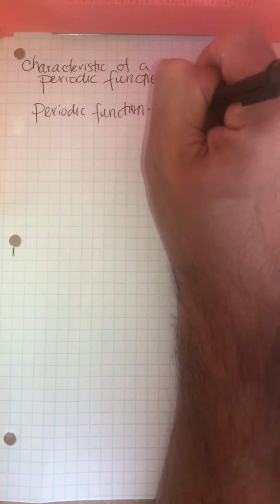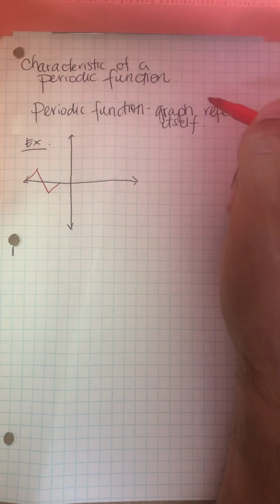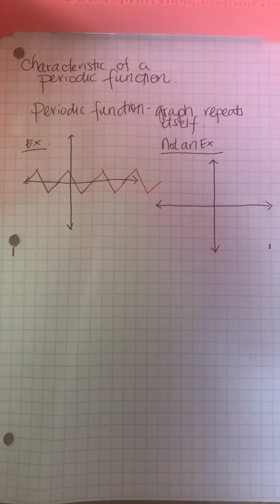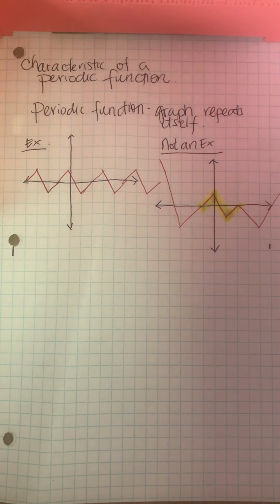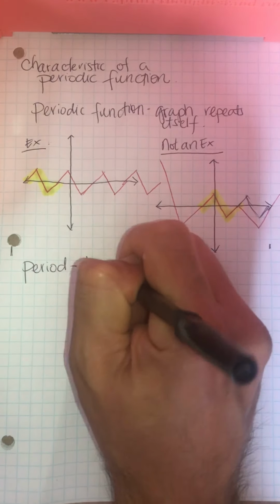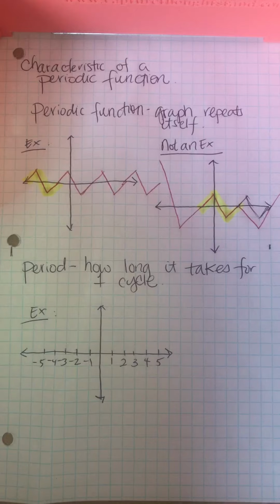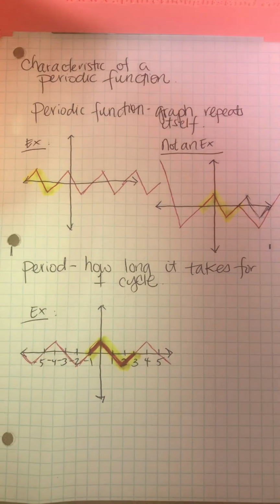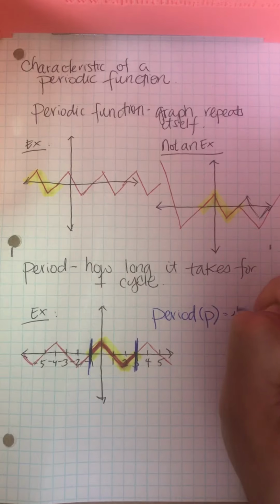Characteristics of a periodic function